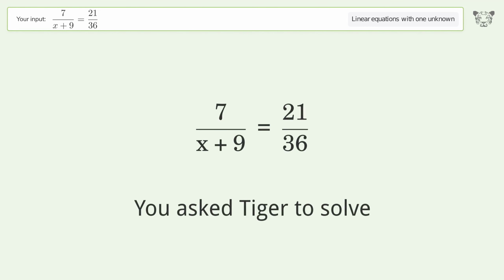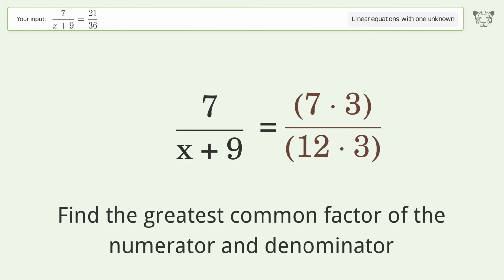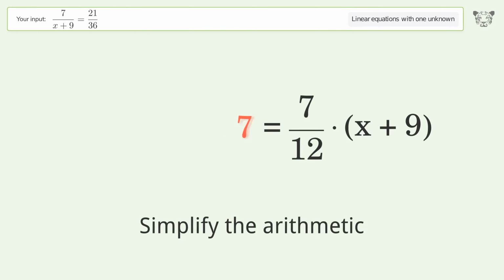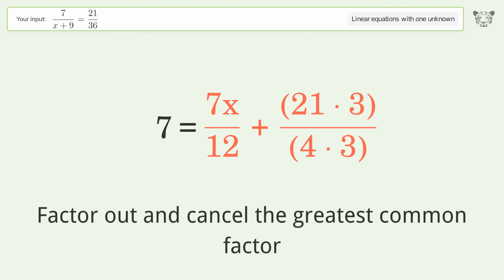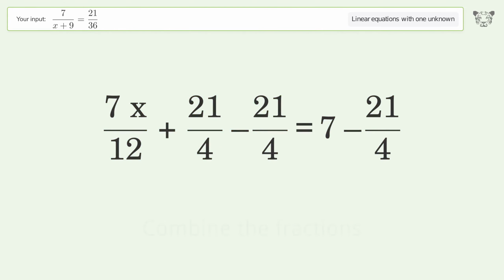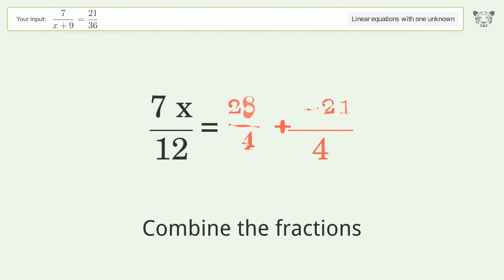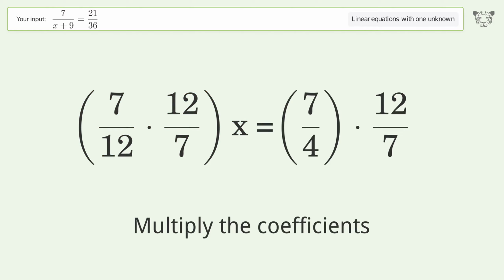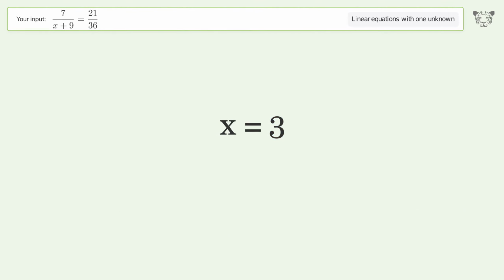Linear equation with one unknown: Solve 7/(x+9)=21/36 step-by-step solution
for a step-by-step and more tips and tricks for dealing with linear equations with one unknown.